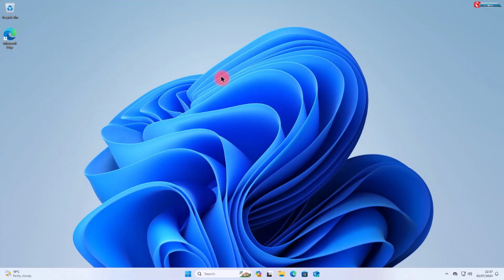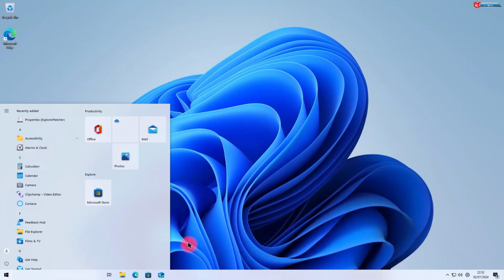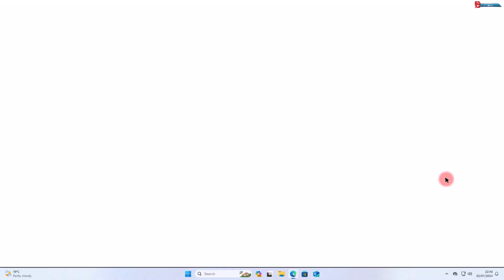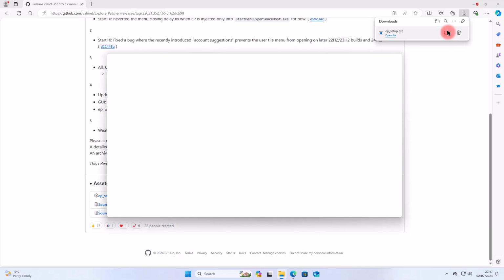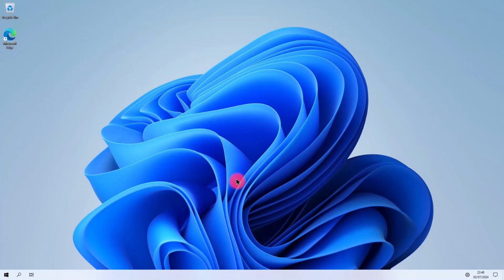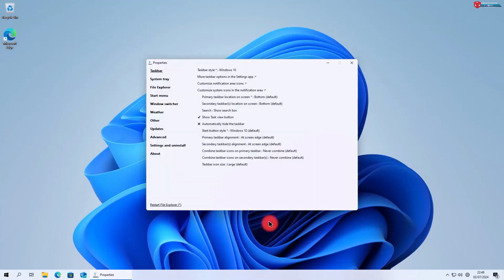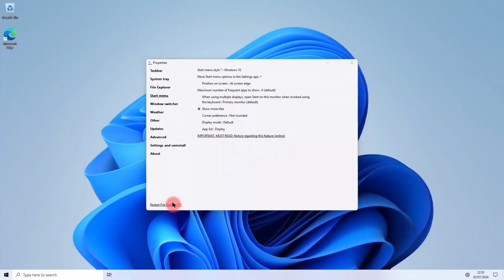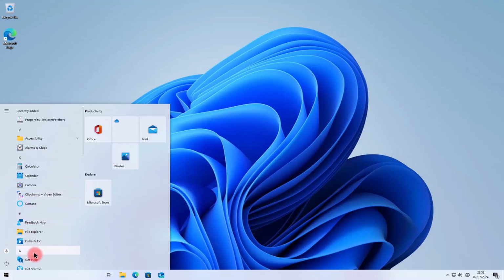How To Get The Windows 10 Taskbar Back In Windows 11 Quick and Easy Guide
Learn how to easily bring back the Windows 10 Taskbar on your Windows 11 system in this step-by-step tutorial. Keep your workflow familiar and efficient by following these simple instructions.